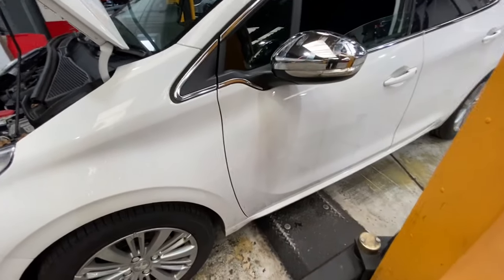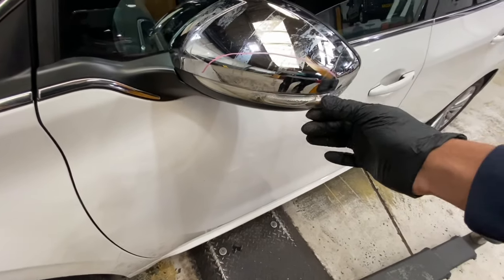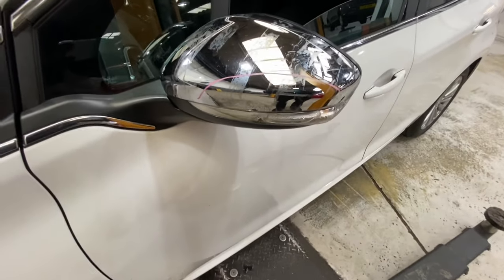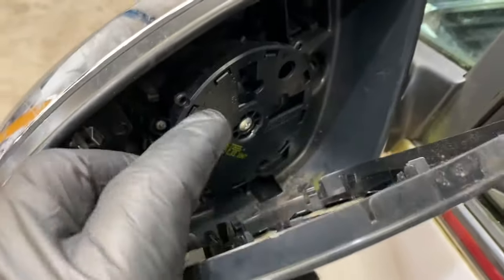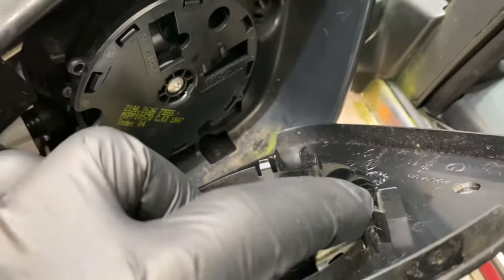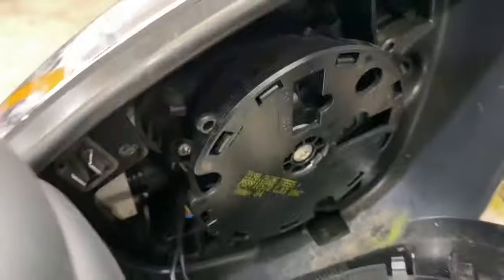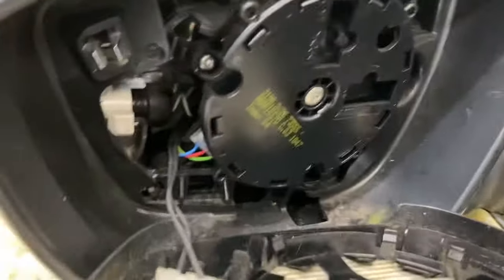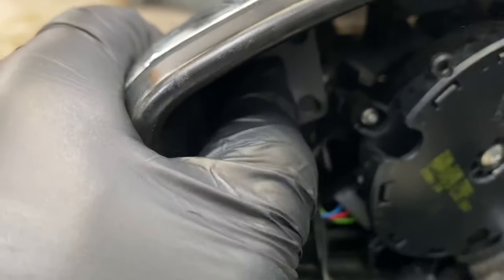Peugeot #208 How to replace a wing mirror indicator lens and mirror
Peugeot 208 wing mirror glass and indicator lens replace.